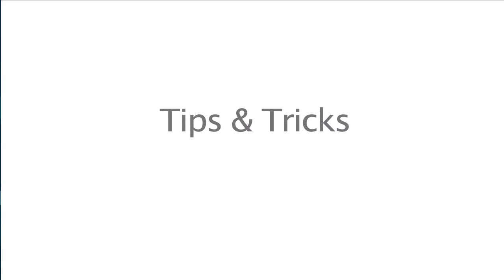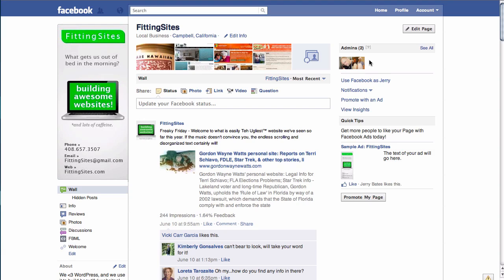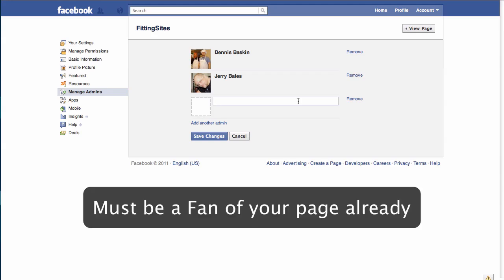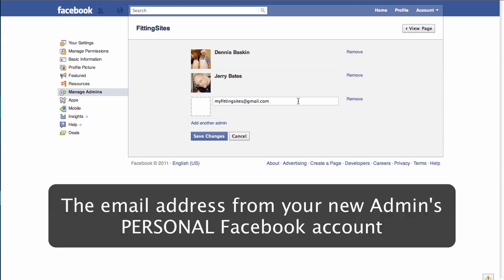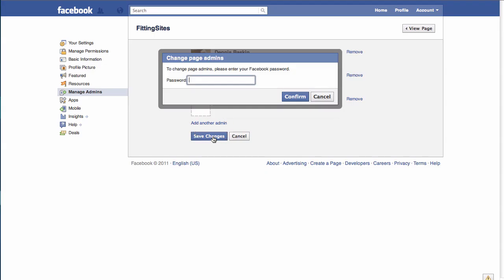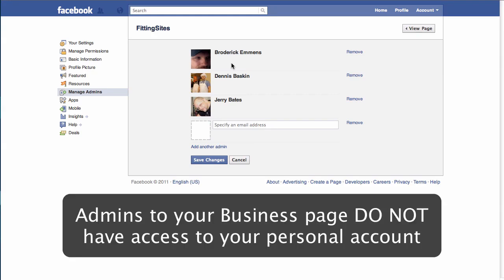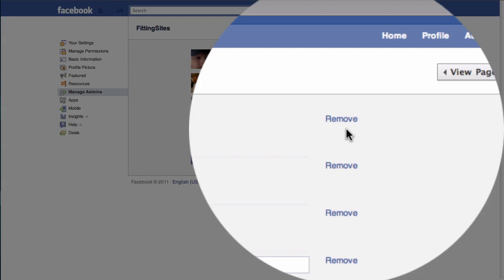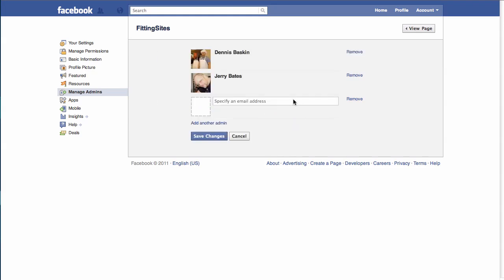How to add an Admin to your Facebook Business Page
Whether it is to have someone help with your publishing on your page, or to have a designer do work on your Business Page, you may need to add additional administrators to your account.  In this training video, we show you how to add (and later delete) additional administrators from your Facebook account